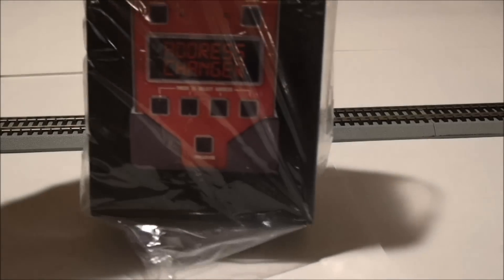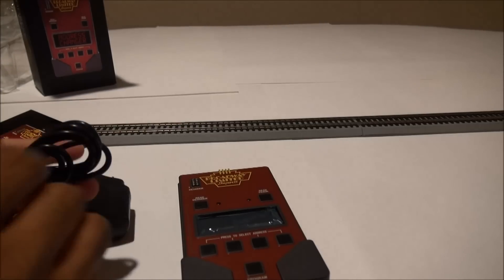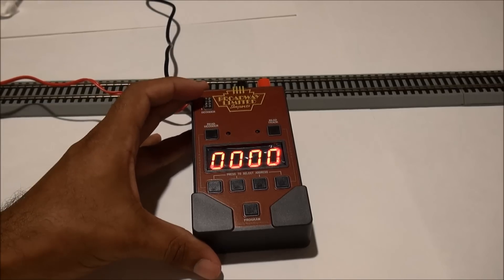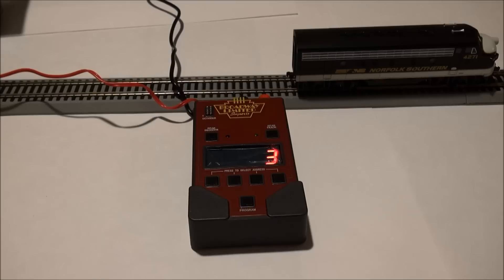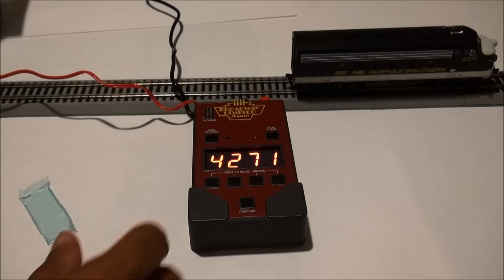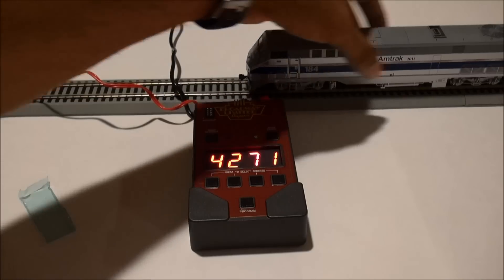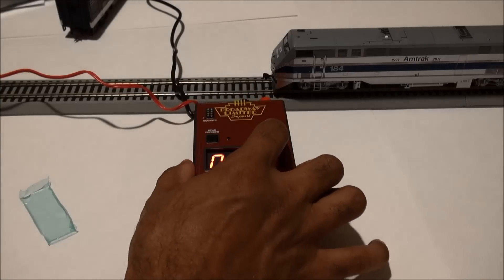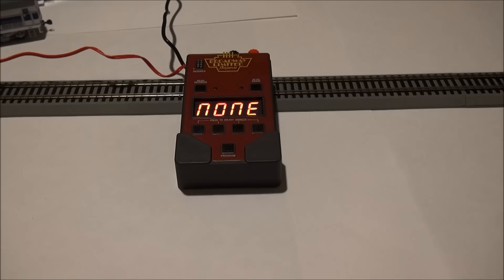Review: Broadway Limited Address changer